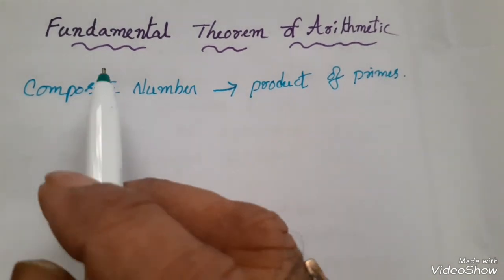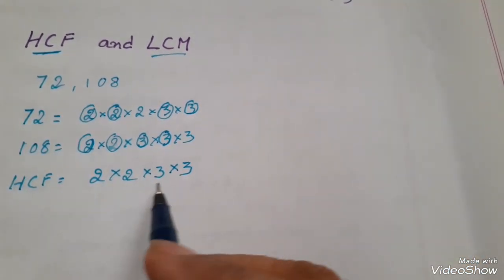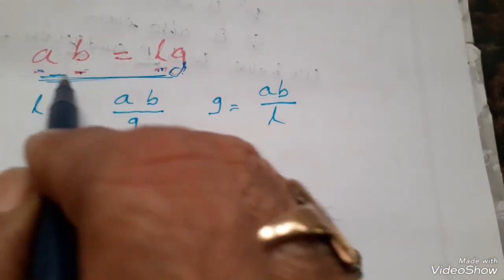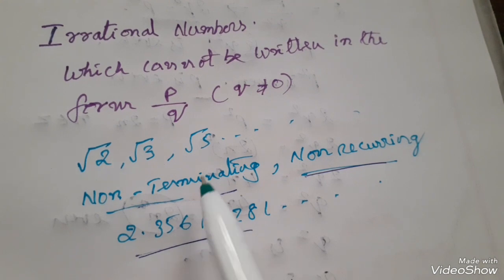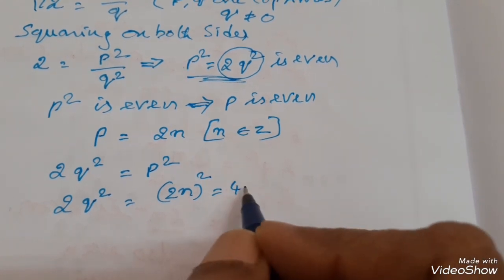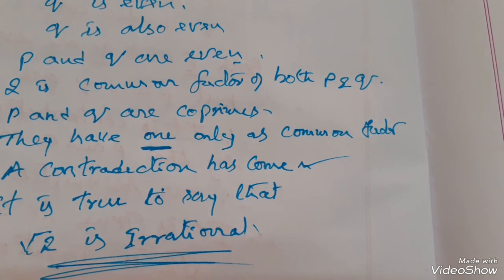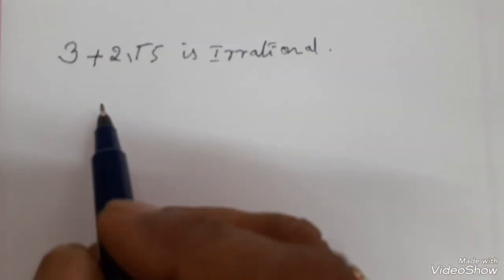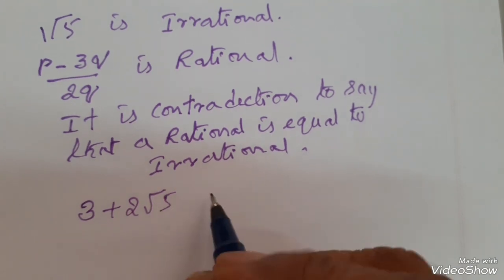REAL NUMBERS FOR 10th CLASS